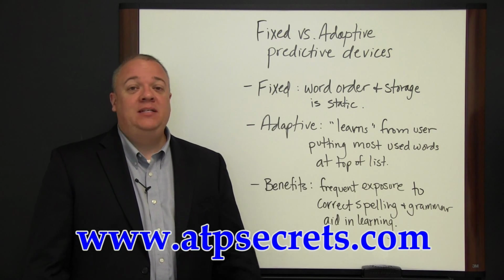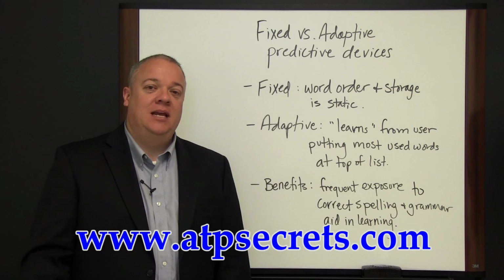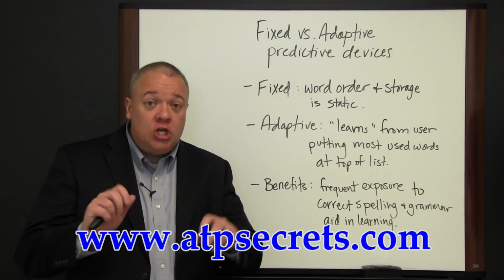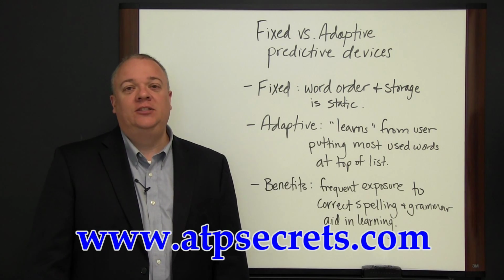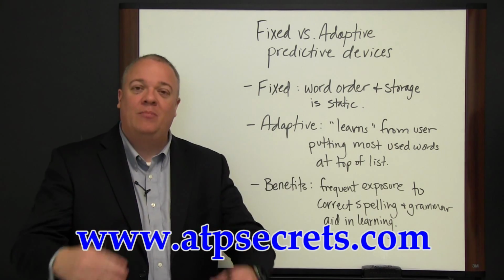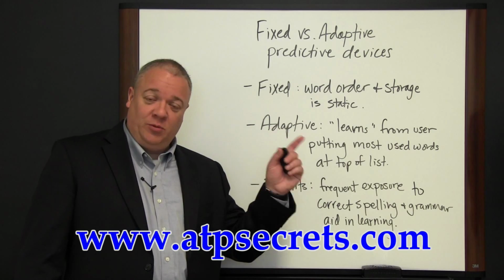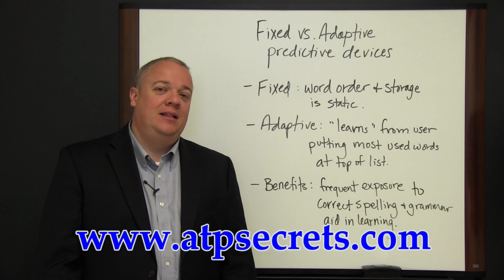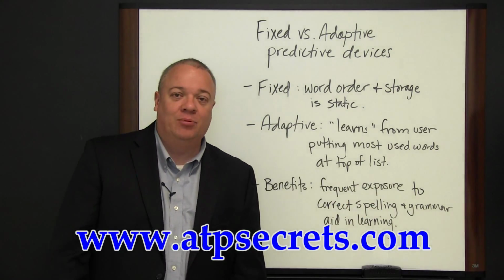ATP Study Guide Fixed vs Adaptive Predictive Devices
Relying on the right study materials is absolutely essential for success on the ATP test. What you see in the video is only a tiny sample of the high quality prep materials in our ATP study guide.

Get everything you need for ATP success in our study guide. Take advantage of practice tests, and helpful study techniques to achieve your goal of passing your ATP exam!

"How to Pass the Assistive Technology Professional (ATP) Certification Exam, using our easy step-by-step ATP Test study guide, without weeks and months of endless studying..."